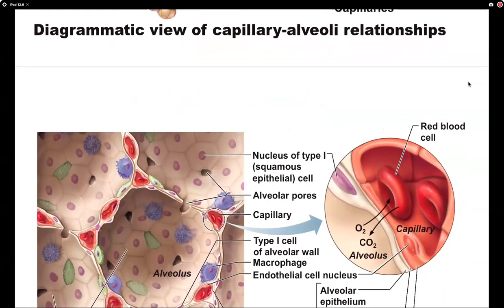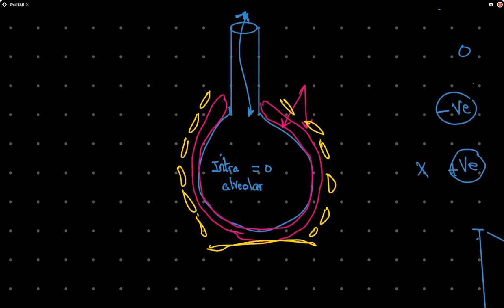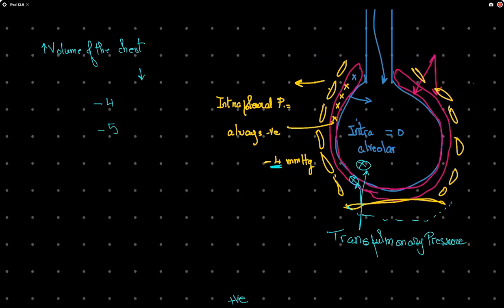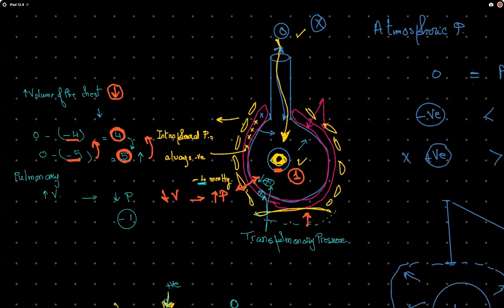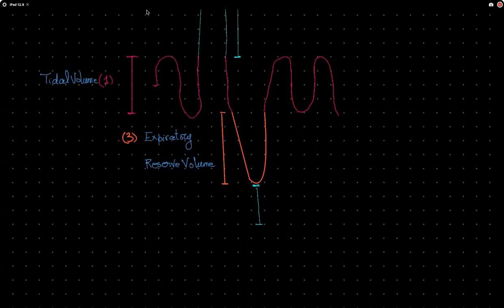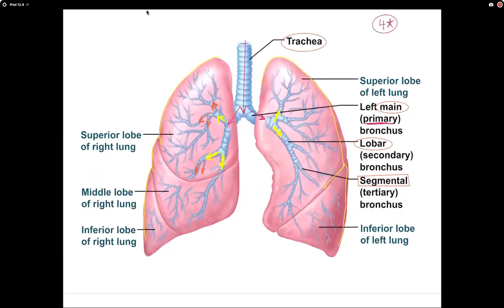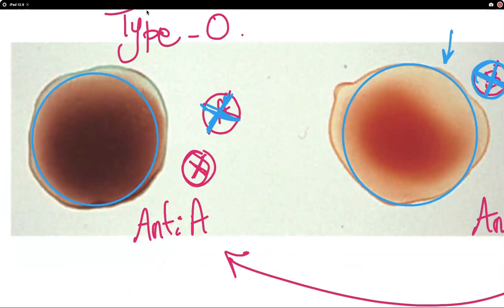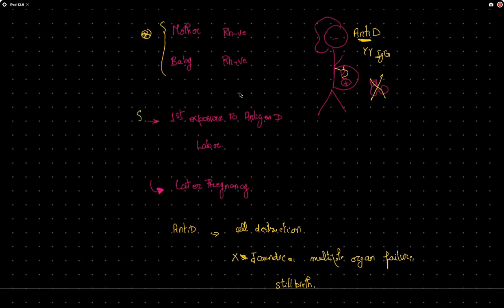AP II April 1st